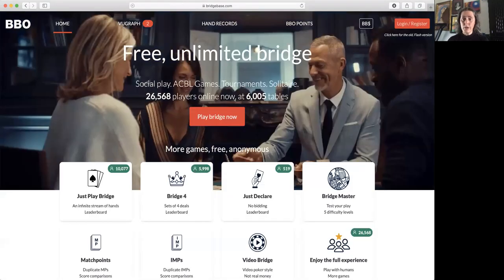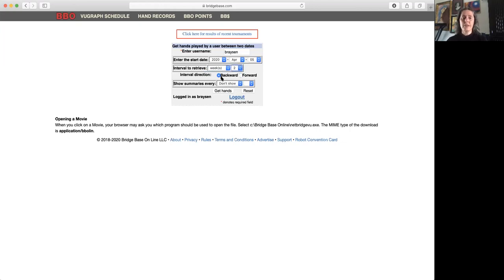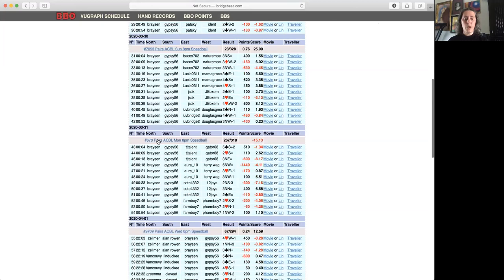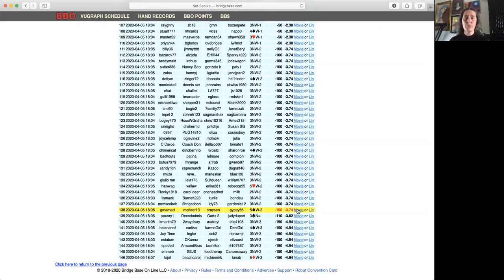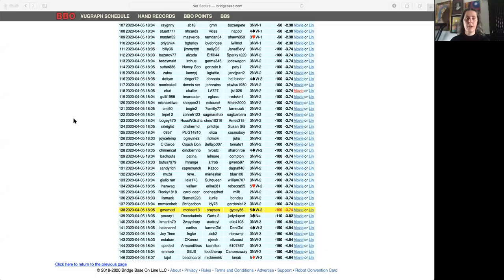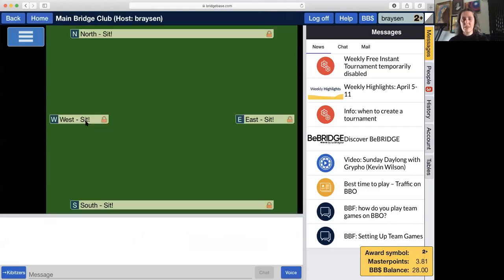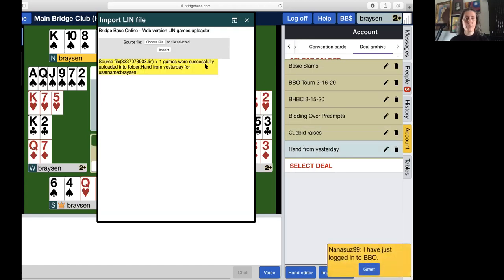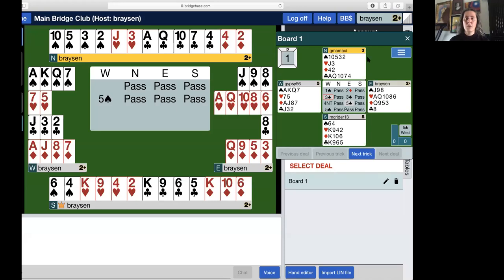How to find, save and replay hands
Did you play a hand on bridge base online and then want to look at it, share it and play it again? Here's how!